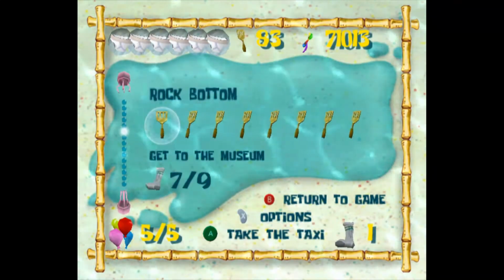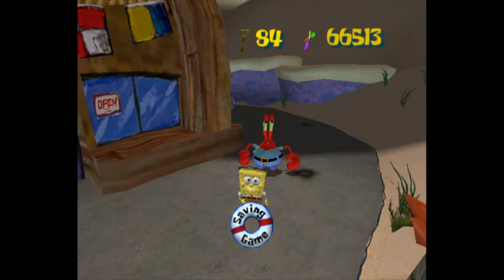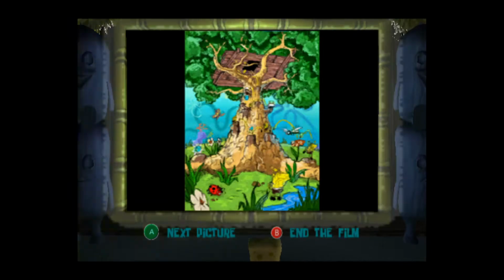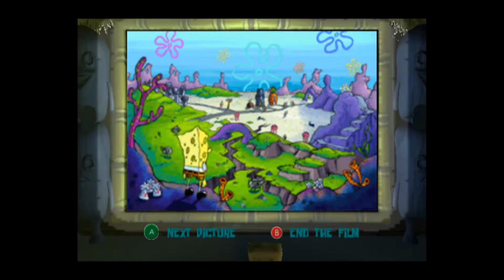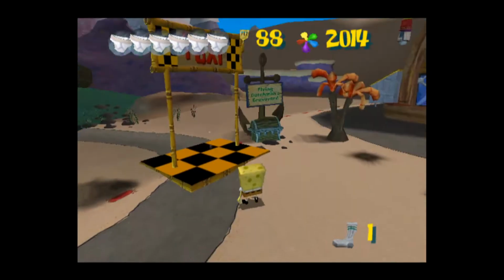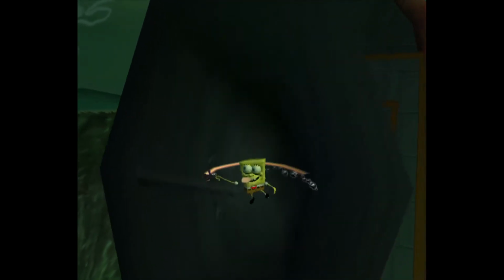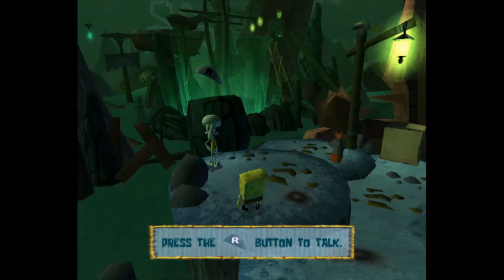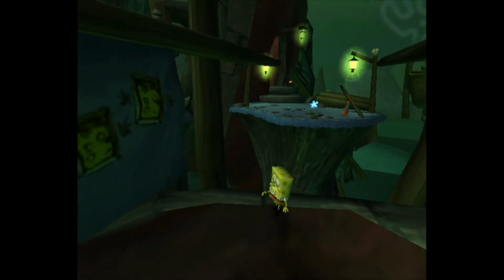Let's Play Spongebob BFBB Part 18: Gangway Garbage | Subwuffer Entertainment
Well, folks, bad news. We're gonna have some issues in this episode. Yeah, something with the encoding messed with this episode and the next one unfortunately. But, we must move onwards into the Flying Dutchman's Graveyard!